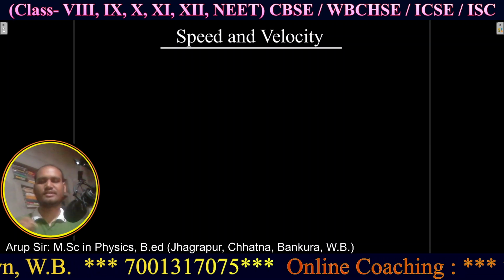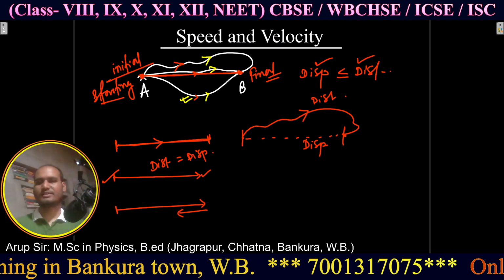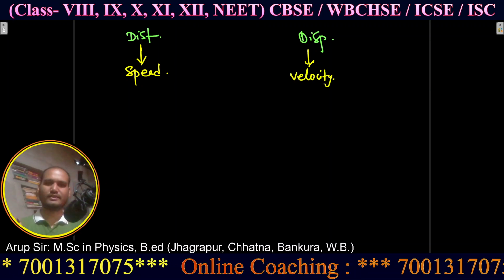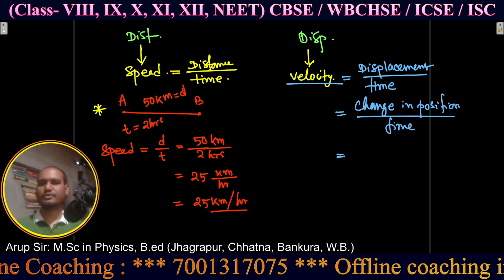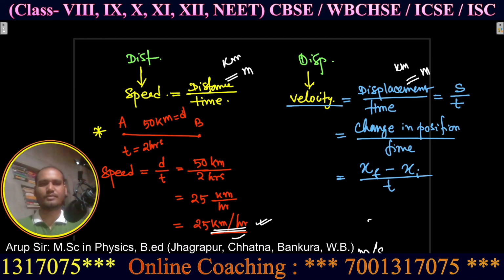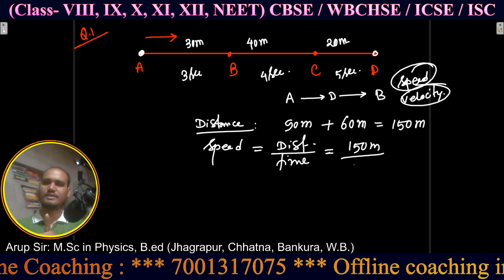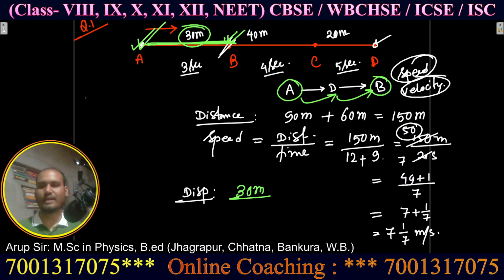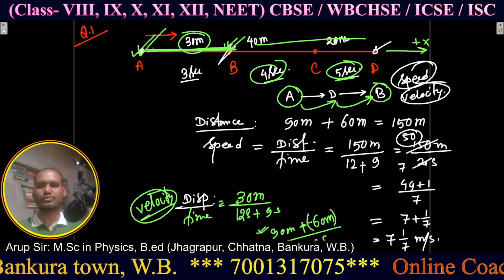Motion part 3 || Speed and velocity explanation class ix cbse motion chapter || From the Basics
This is part 3 of motion chapter. Where speed and velocity is explained in proper way and at last one numerical is solved to clarify the things in better way.

NOTES from THE class:

Movement of an object is known as motion.
There are several types of motion, like: Linear or straight line motion, periodic motion, oscillatory motion, rotational motion and circular motion.

When an object moves from one point to another point, then the path length travelled by the object is known as distance.
It is a scalar quantity. i.e. it has only value but no particular direction.
Its SI unit is meter.
CGS unit is centimeter.

The shortest or minimum distance between initial and final point is known as displacement.
Note: The straight line distance between initial and final point is known as displacement.
It is a vector quantity. i.e. it has both the value as well as direction.

Speed: distance travelled by an object per unit time is known as speed.
its SI unit is m/s
Velocity: Displacement per unit time or change of position per unit time is known as velocity.

Speed is a scalar quantity and velocity is a vector quantity.